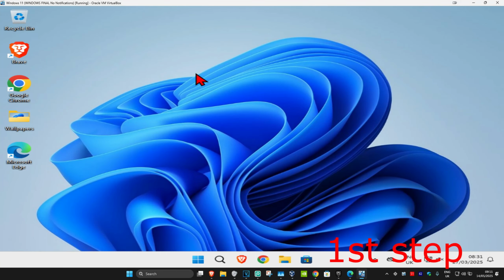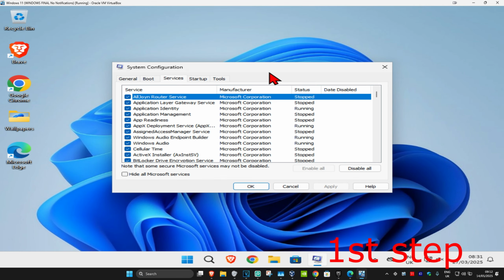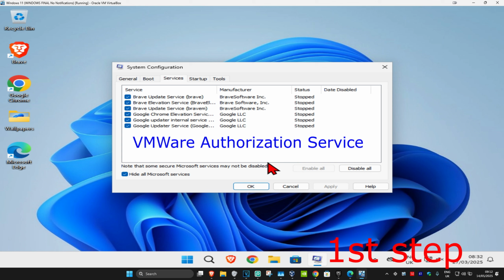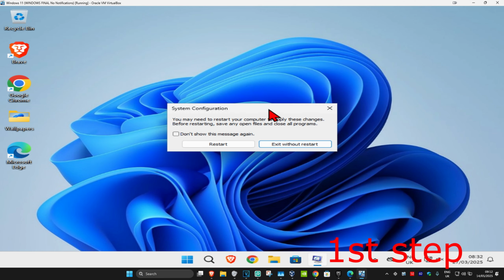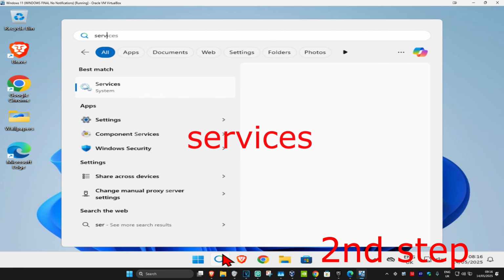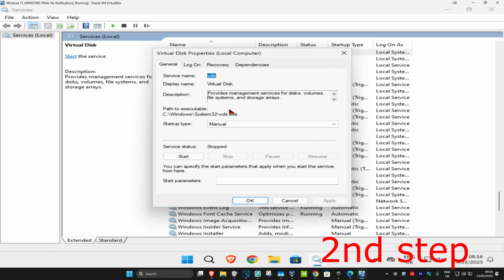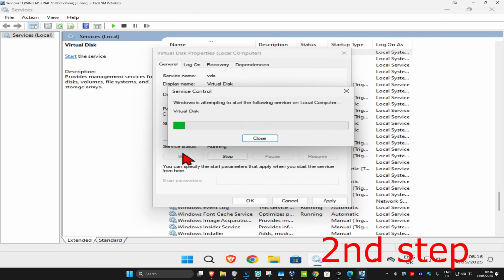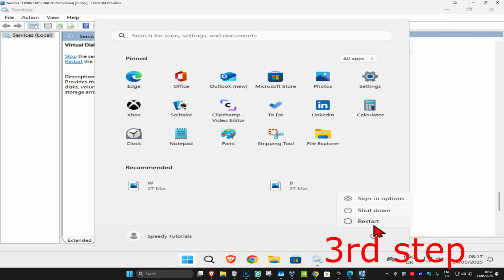How To Fix The VMware Authorization Service is Not Running Error in Windows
How To Fix The VMware Authorization Service is Not Running

In this tutorial, I’ll show you how to fix the "VMware Authorization Service is not running" error. This issue occurs when VMware can't start the required authorization service, usually due to missing or corrupted service settings. Follow these steps to restart or fix the VMware Authorization Service and get VMware up and running.

Issues addressed in this tutorial:

Fixing "VMware Authorization Service is not running" error
Restarting or enabling VMware Authorization Service
Troubleshooting VMware service issues
Resolving VMware startup problems